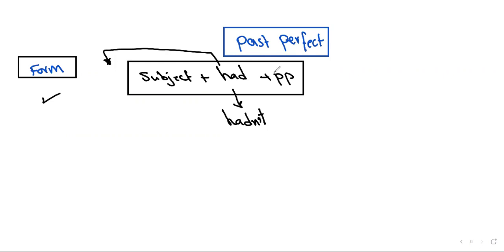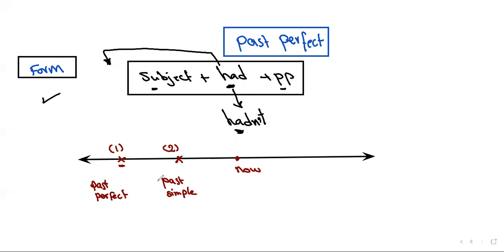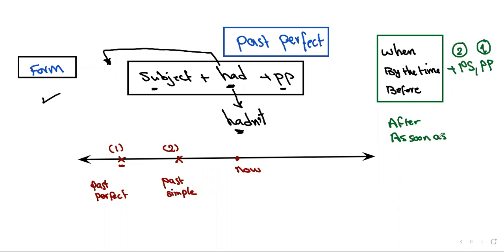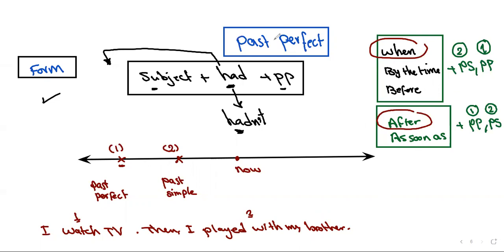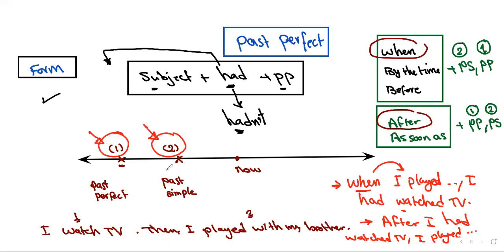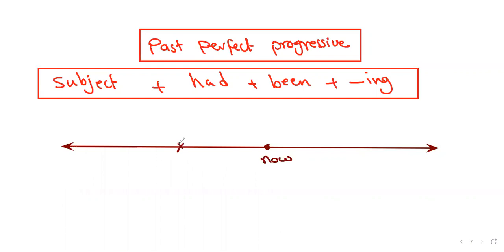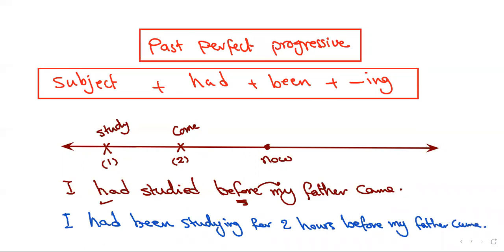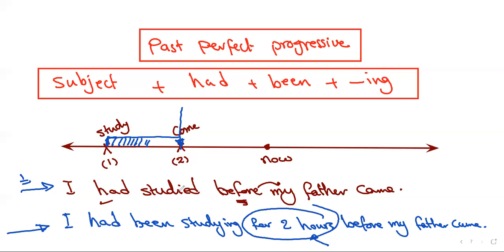Past Perfect Simple and Past Perfect Progressive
(Past Tenses)
Past Simple
Past Progressive
Past Perfect
Past Perfect Progressive